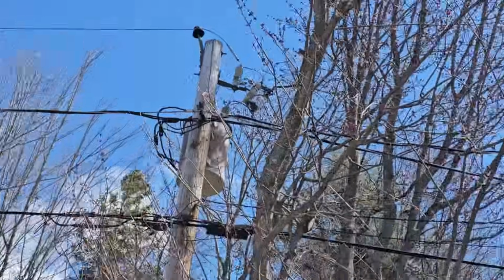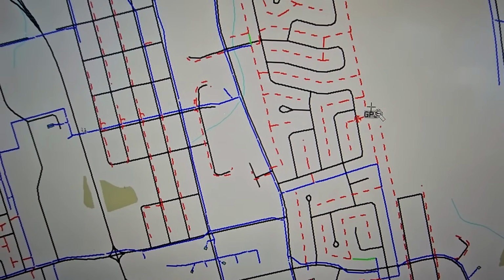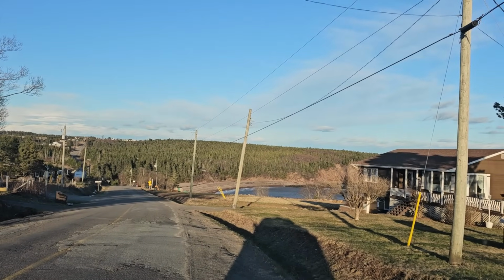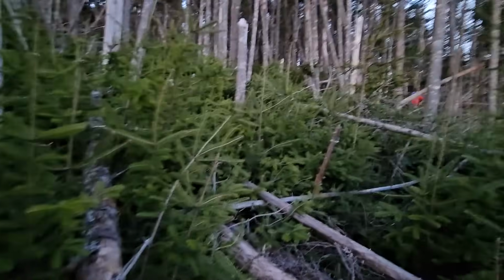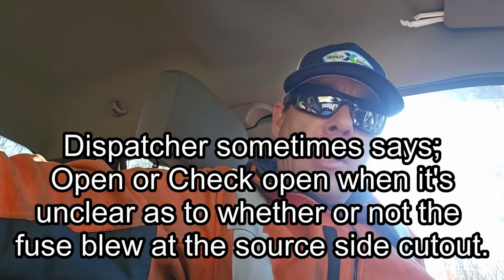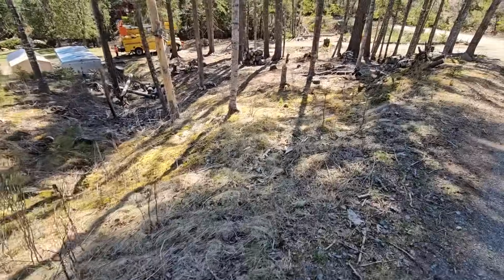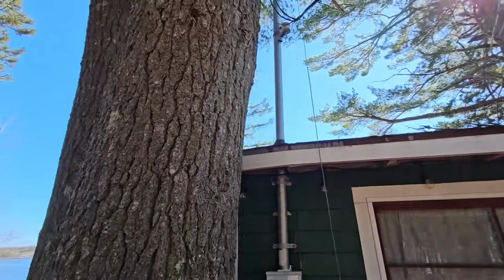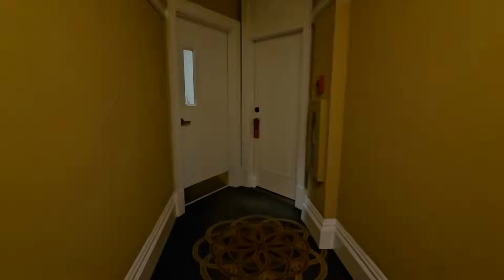Being a Lineman - Episode 43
Hey Everyone!

A big thanks to The Utility Expo 2025 for sponsoring this video!

Join me at The Utility Expo 2025 and save 40% on admission with code AARON40 (*offer valid through Friday, June 27):

Be safe out there everyone! 👊🍻

Keep in mind my videos are to be used as guidelines only!
There are many different ways to preform the tasks shown in this videos.
Always adhere to your own company's policies and procedures.
This work should only be preformed only by those whom are both trained and authorized to do so! ***

audio courtesy of:
Youtube audio